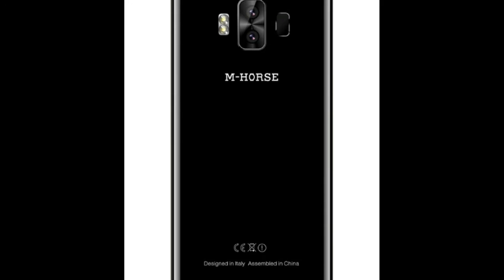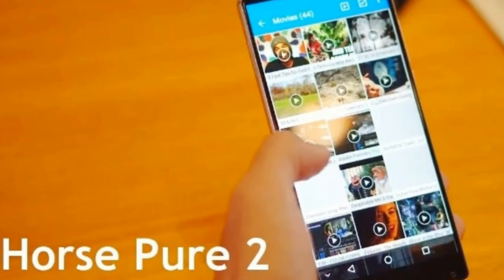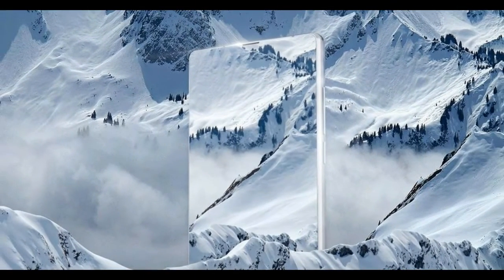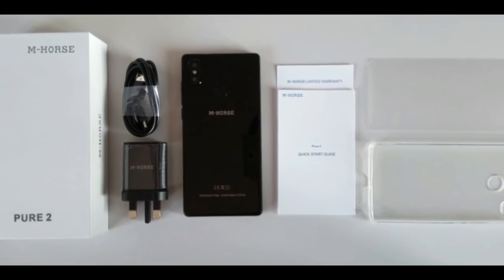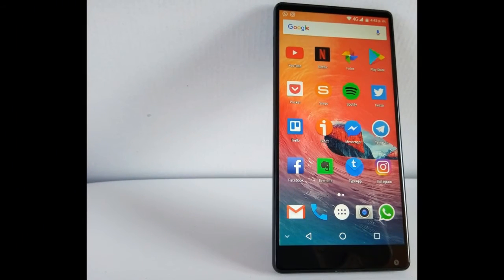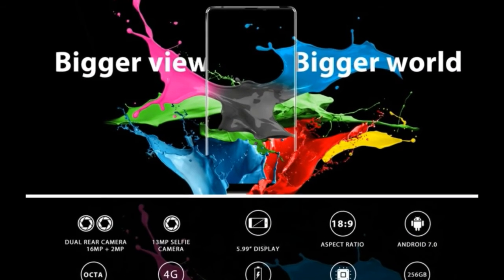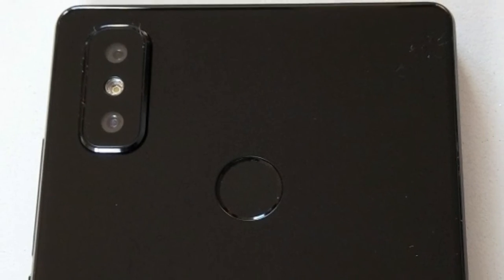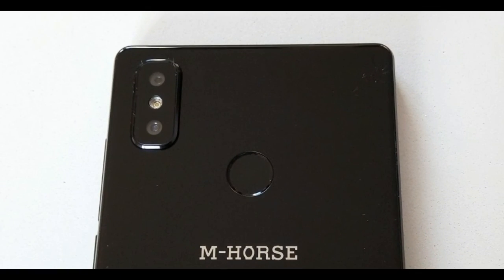AWESOME !!!M HORSE Pure 2 Spec and Price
AWESOME !!!M HORSE Pure 2 Spec and Price - Finding the best price for the M-Horse Pure 2 is no easy task. Here you will find where to buy the M-Horse Pure 2 at the best price. Prices are continuously tracked in over 140 stores so that you can find a reputable dealer with the best price

HOT !!!